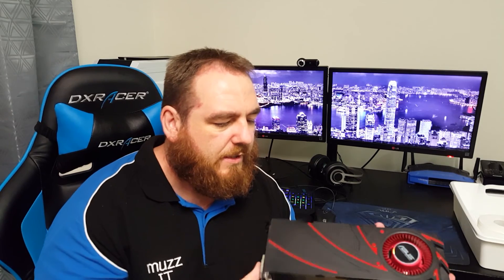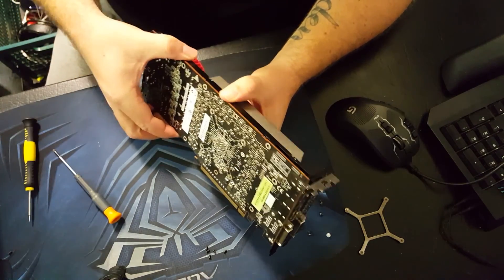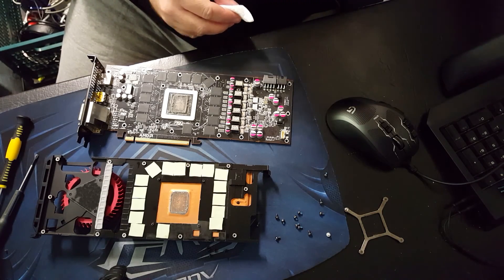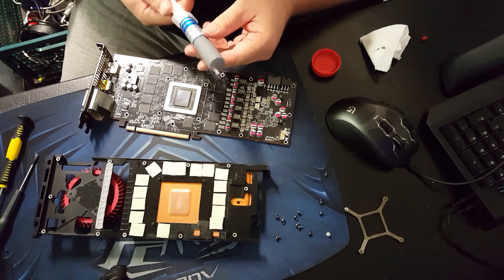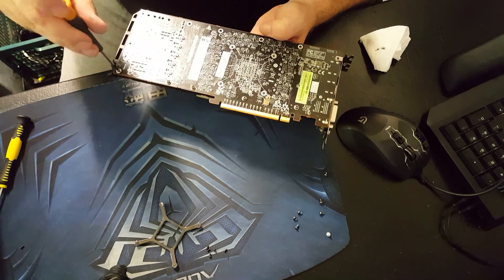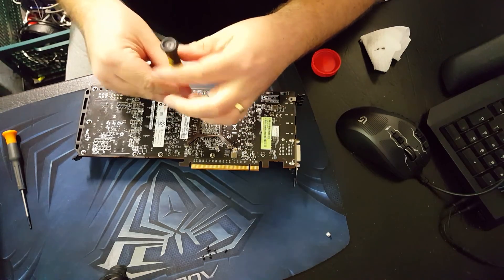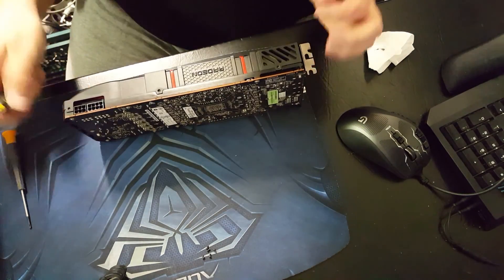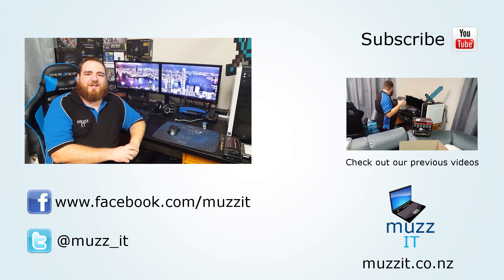Putting new Thermal Paste on a Asus R9 290 Reference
In this video we pull apart an Asus R9 290 Reference card.
Clean the graphics chip and re apply the thermal paste.

Fine us Below

112 Robert Street
Whangarei 0110
Northland
New Zealand